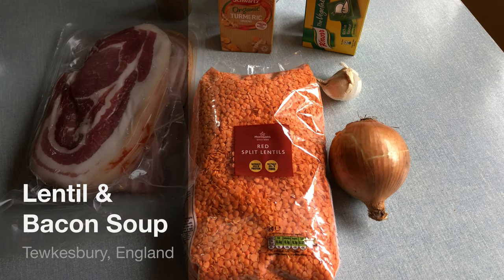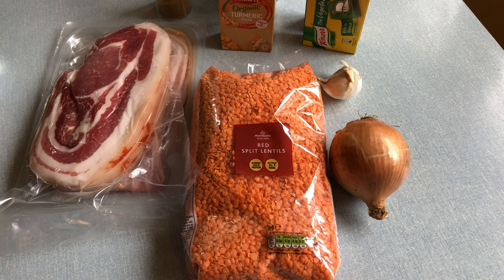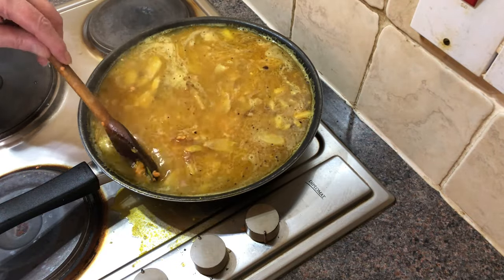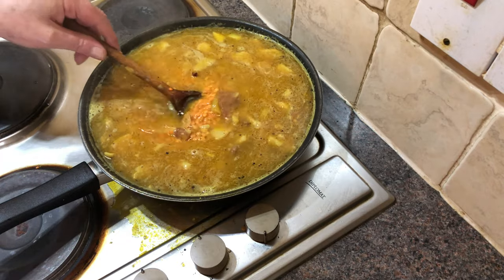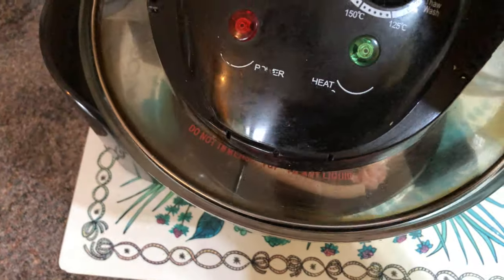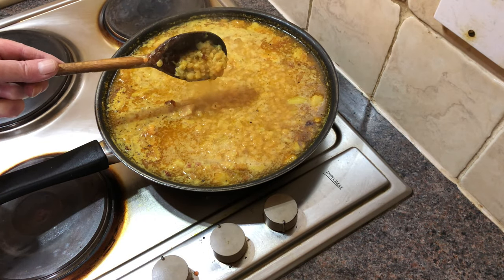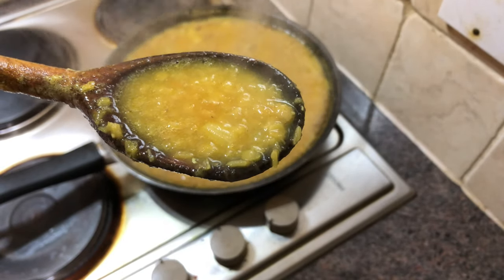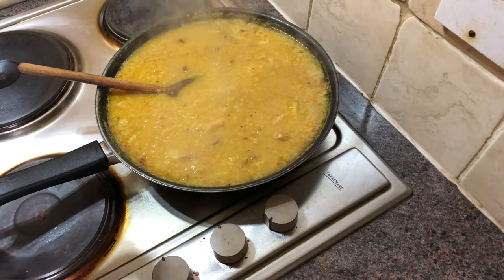Lentil and Bacon Soup (or just Lentil)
I suddenly had the urge to make something I hadn't done for years. Really good, hearty and delicious soup. Tbh, I prefer the veggie version. Just leave out the bacon and use vegetable stock